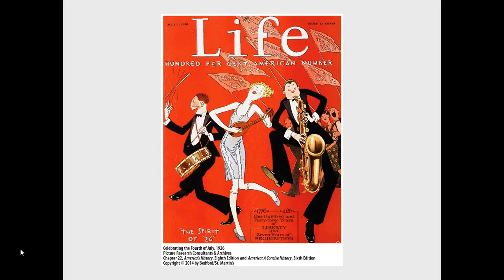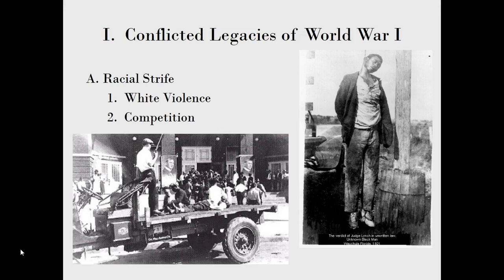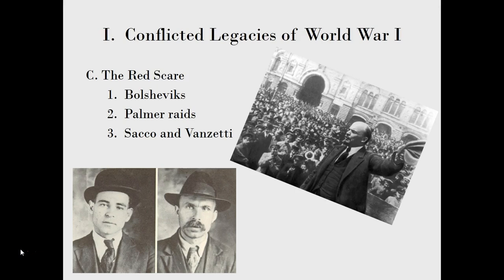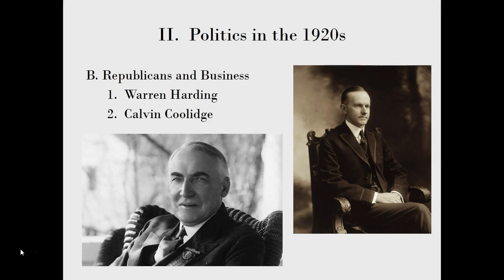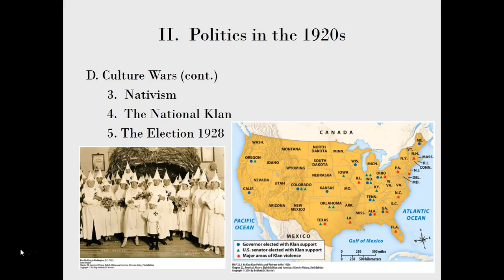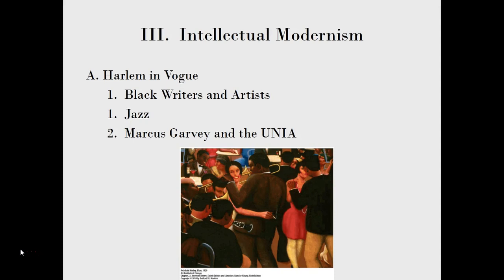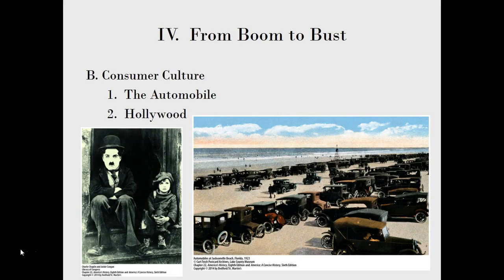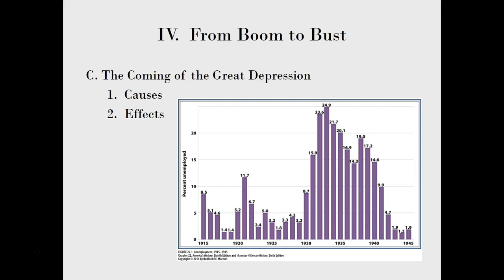APUSH Chapter 22